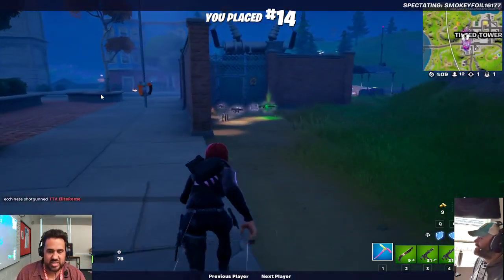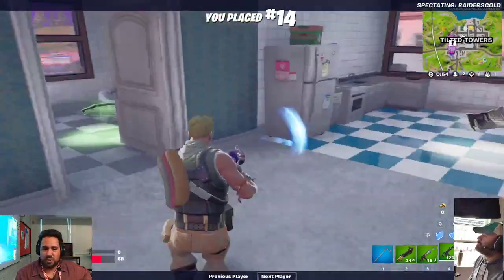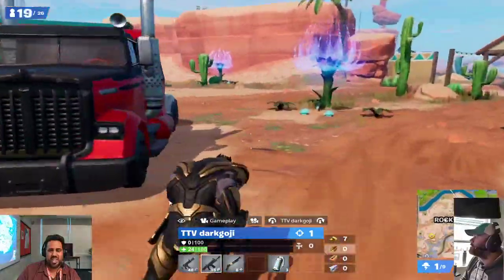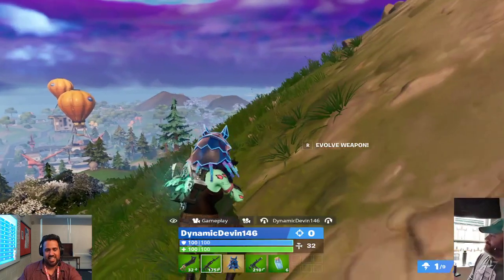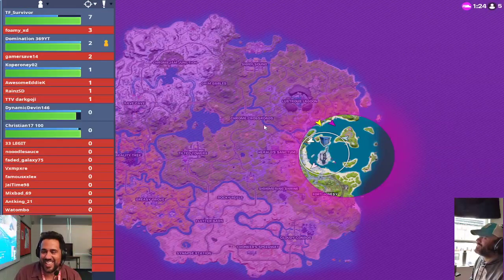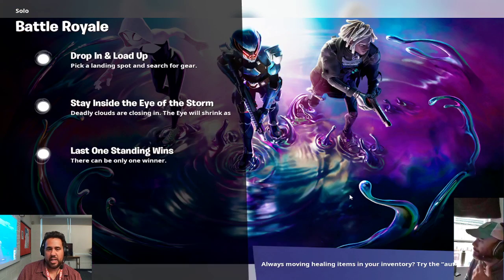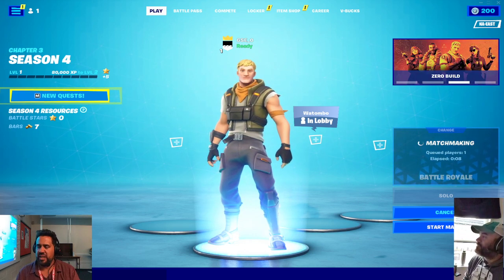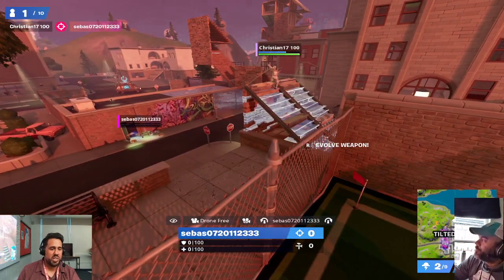Fortnite Fun with GSE and SSG Vasquez of the US Army